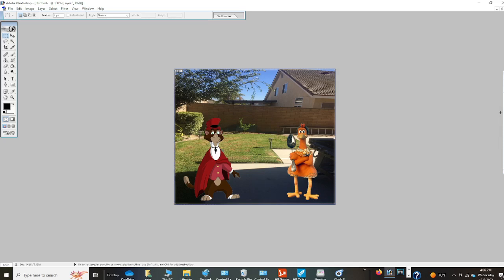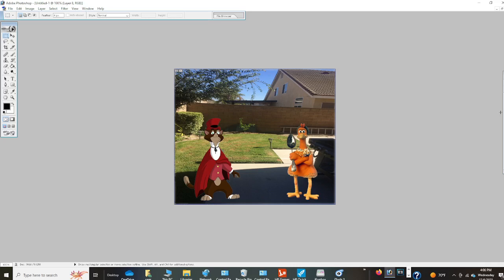Cat R Waul ungrounds Mrs. Tweedy and gets grounded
An American Tail Fievel Goes West and Chicken Run

Cat R Waul ungrounds Mrs. Tweedy

Cat R Waul gets grounded